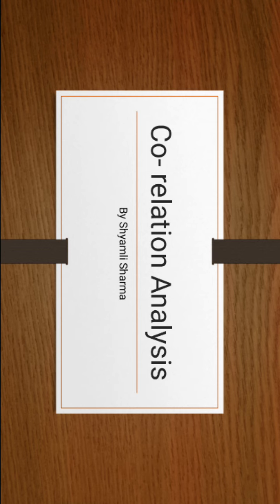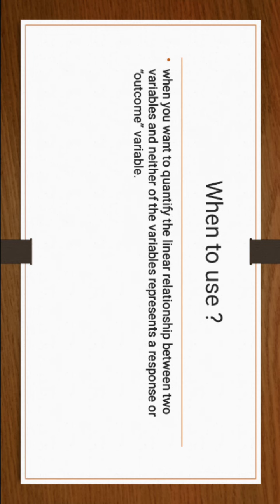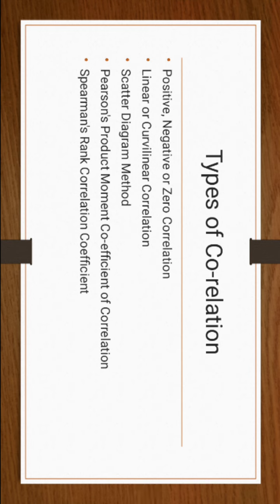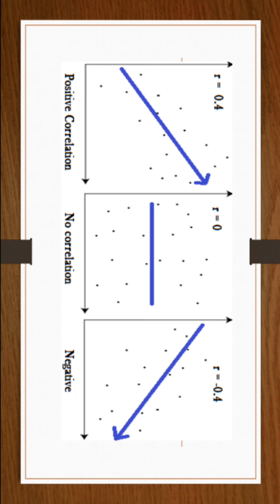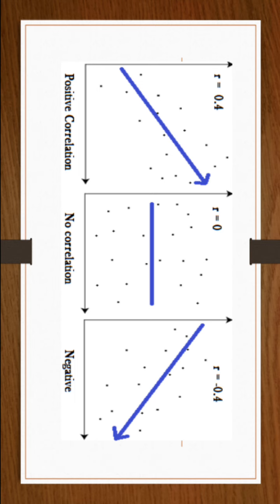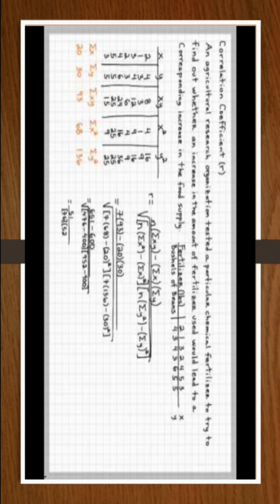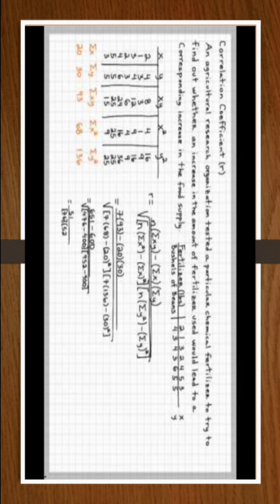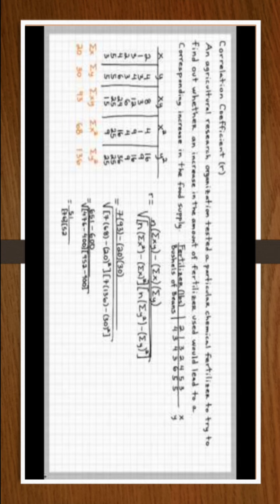Co relation analysis